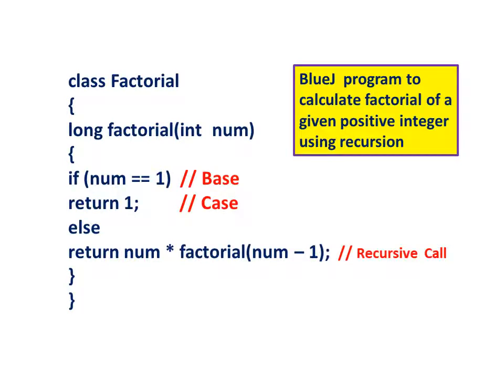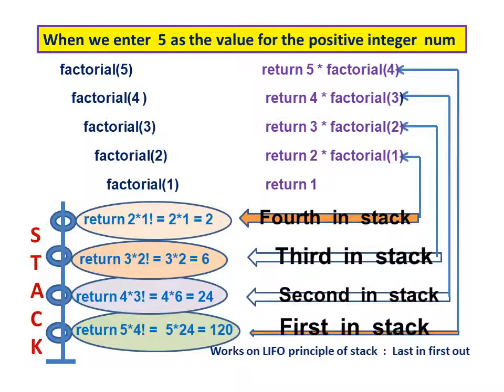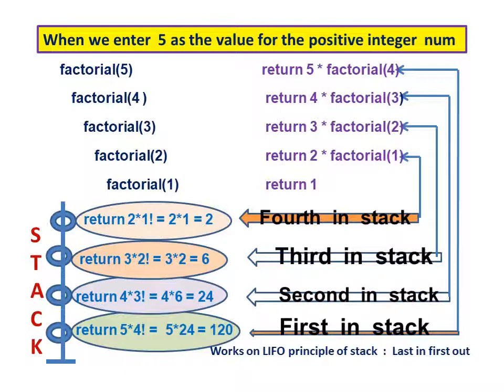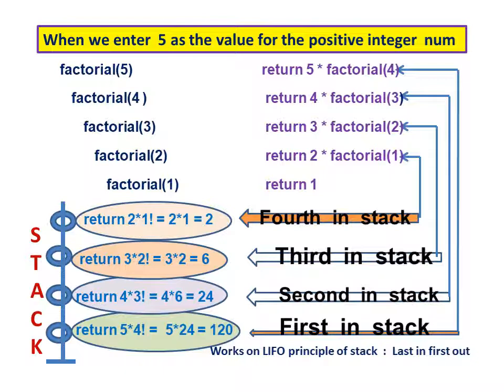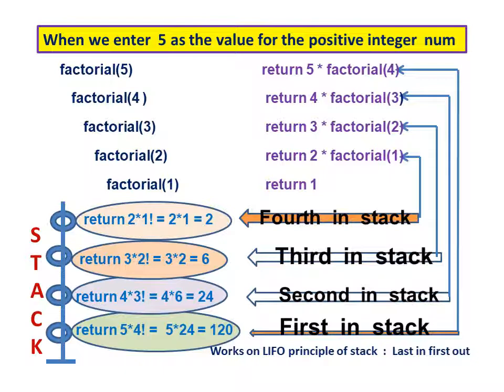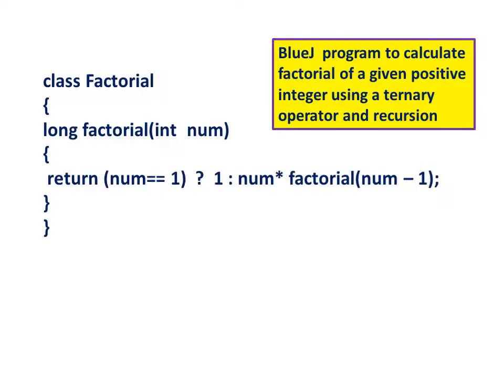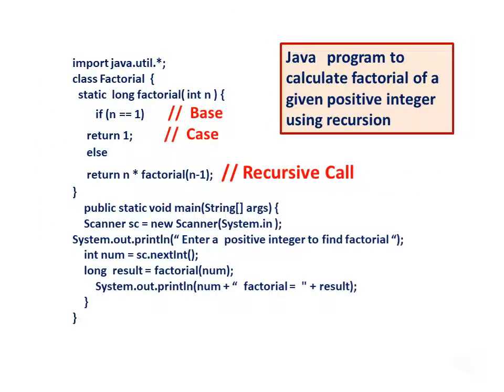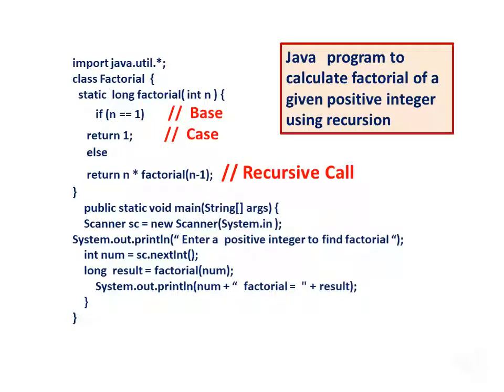Recursion Calculating Factorial Of A Positive Integer Lesson 47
Calculating the factorial of a given integer using recursion programming. An explanation is included  along with a single-line method  for the program using ternary operator and recursion.